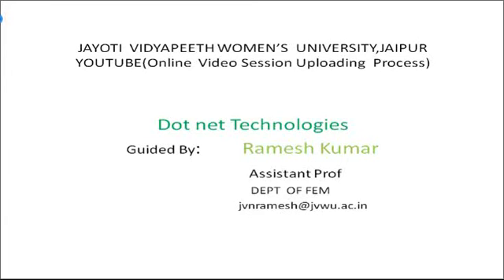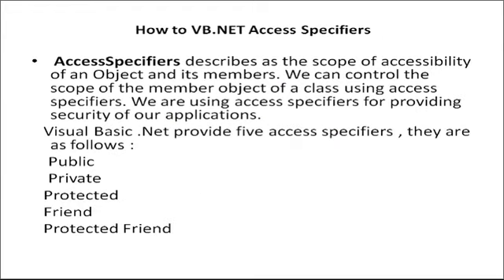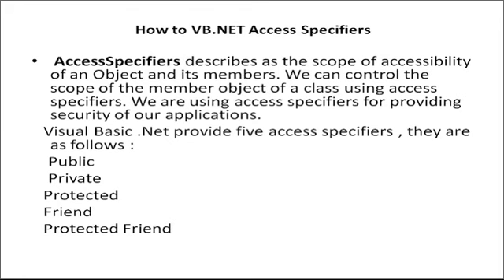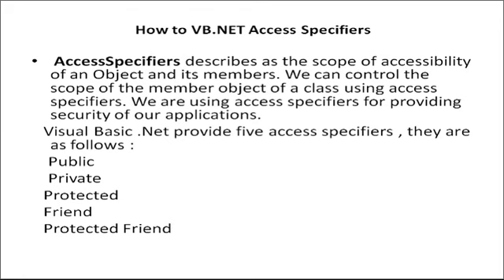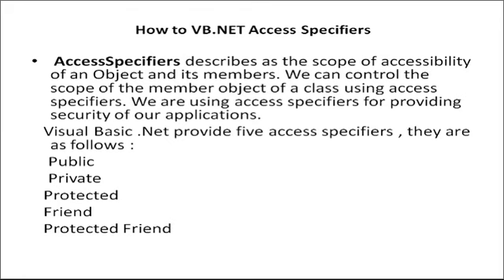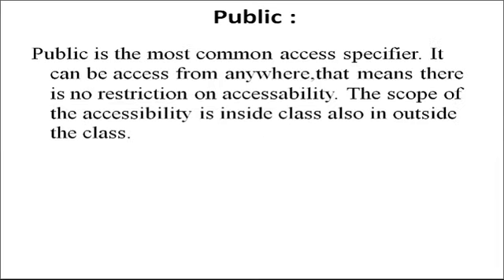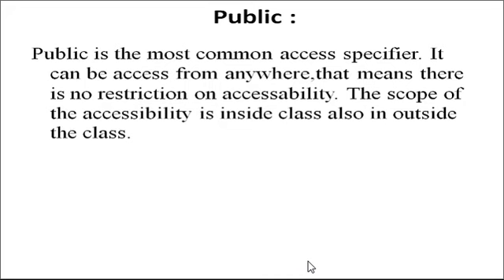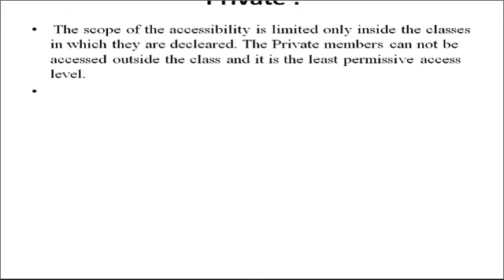Access specifier in VB.NET